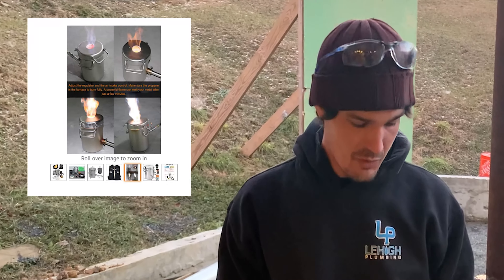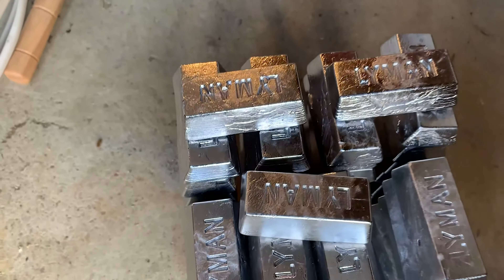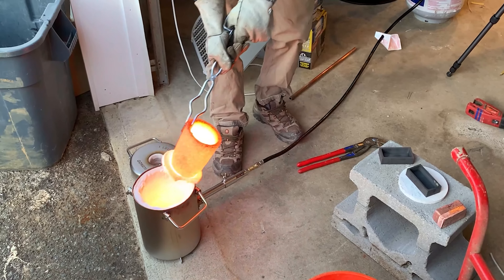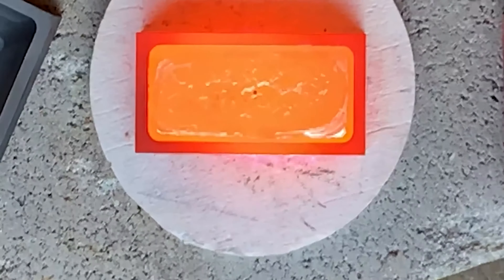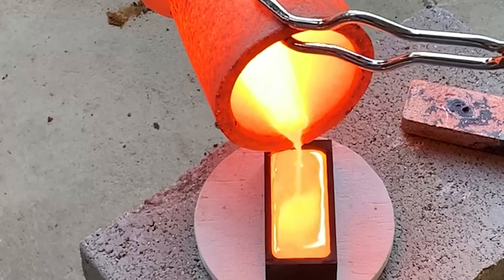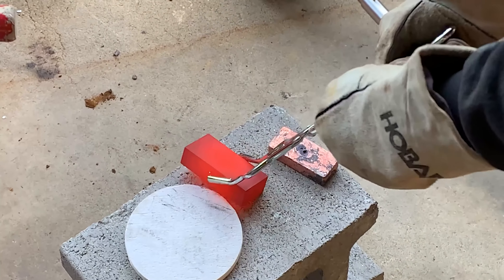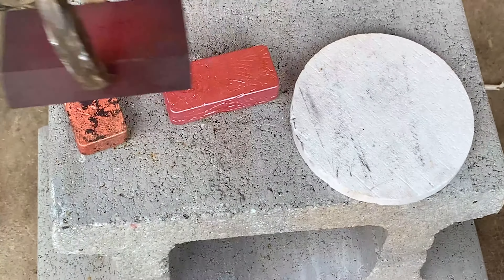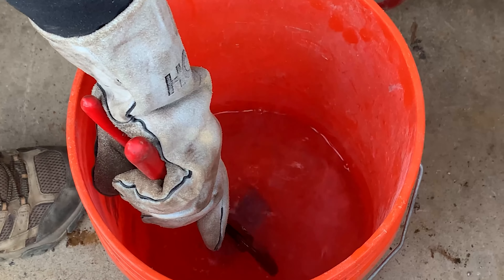Smelting Copper & Aluminum | Melting Metal Forge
I bought a forge off of Amazon, watch me try it out.  I'll be melting copper and aluminum into bricks.  Be sure to tune into Part 2 when we make our own custom coins and other cool stuff.  You can also make your own castings as we learn how to melt copper, how to melt, aluminum, and how to melt other metals, even gold and silver.